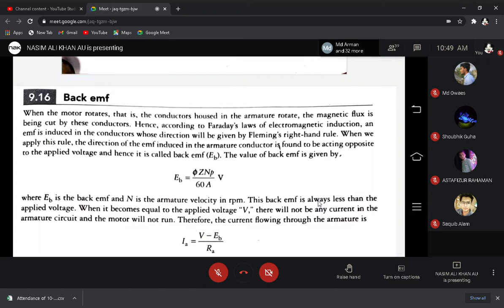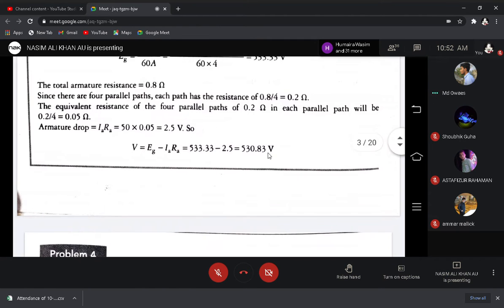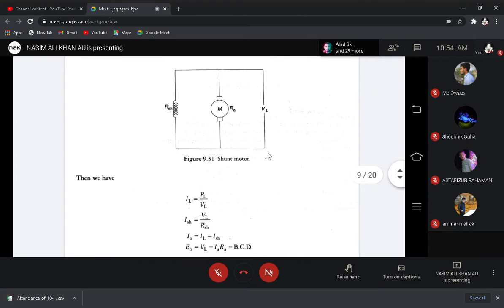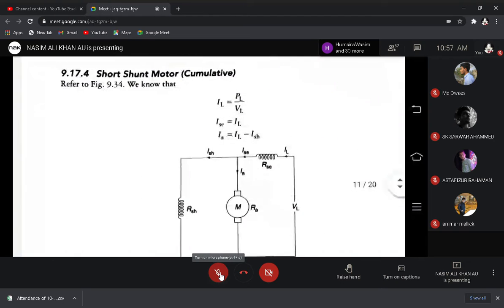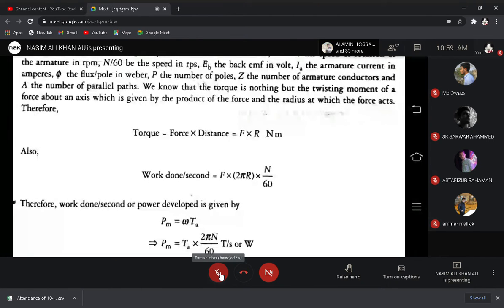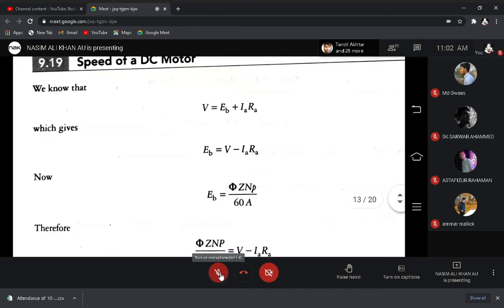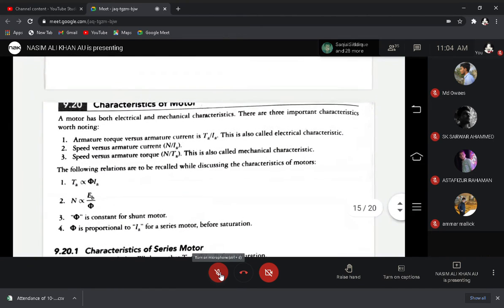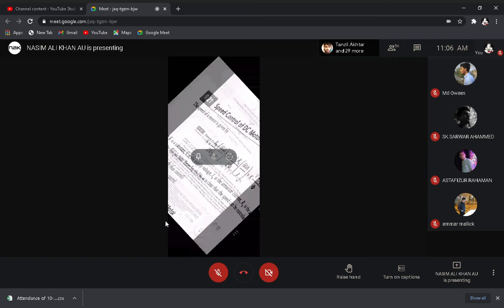BAsic Electrical 10.03.2021 Part 2